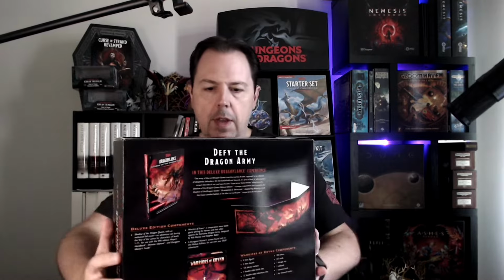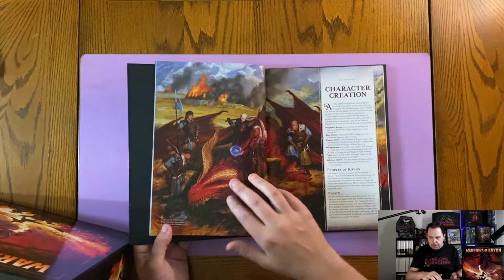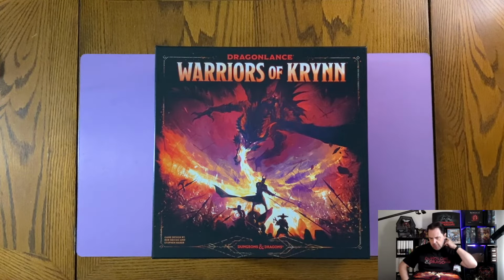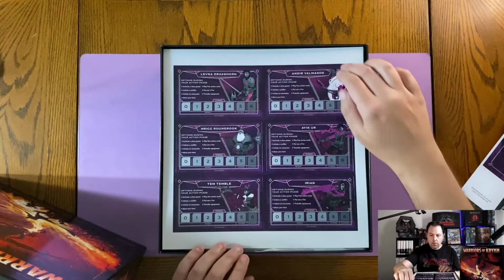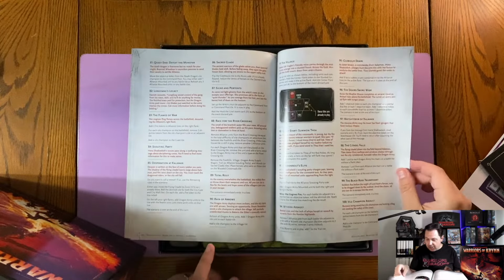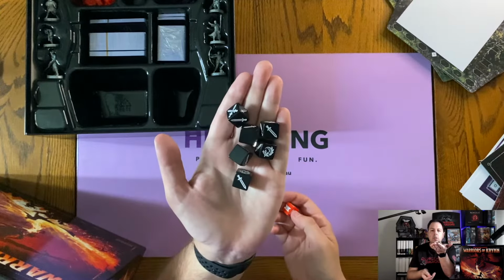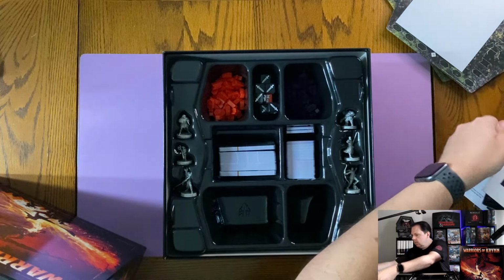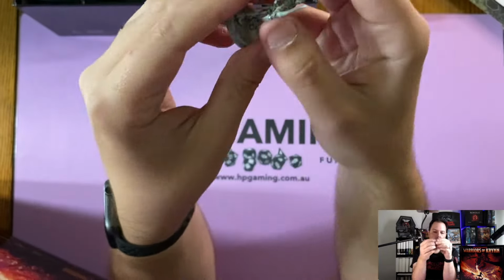GameLINK! | Unboxing | D&D Dragonlance Deluxe Edition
Matt prepares for war and fights back against the Dragon Armies as he rips into the Dragonlance: Shadow of the Dragon Queen Deluxe Edition! Adventure Book, DM Screen and the Warriors of Krynn Board Game - 3-5 Heroes, 90 mins, Age: 12+